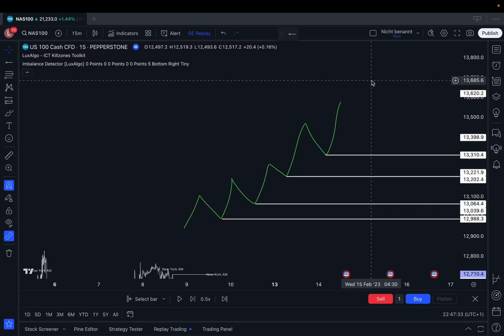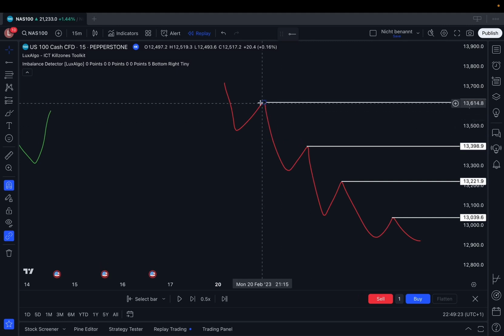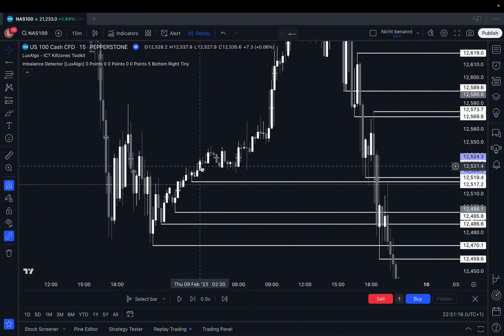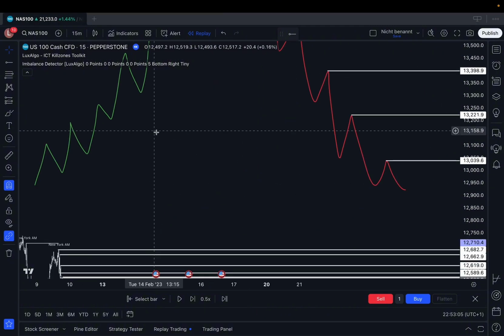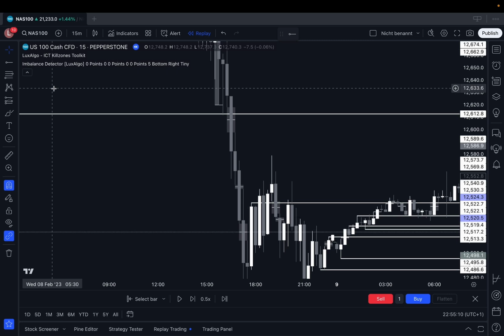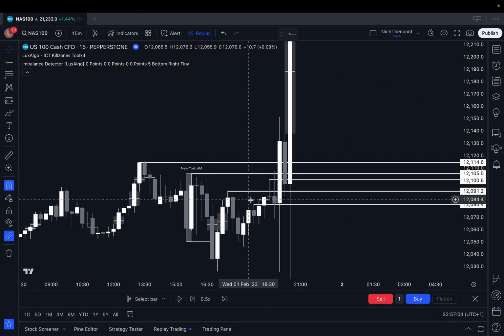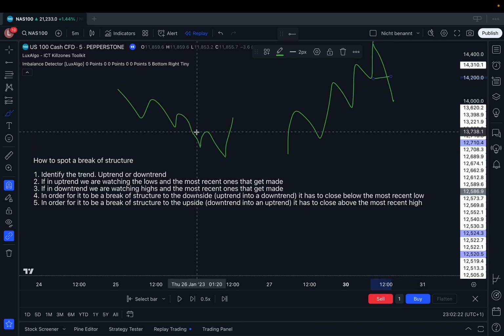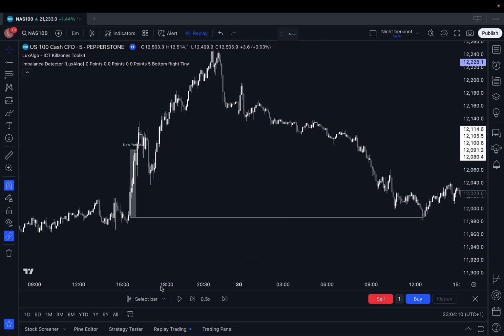Smartmoney Mastery Day 2: Trends and BOS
Today we will talk about how to identify uptrends and downtrends in the market. Also we will talk about how to spot a break of structure (BOS).